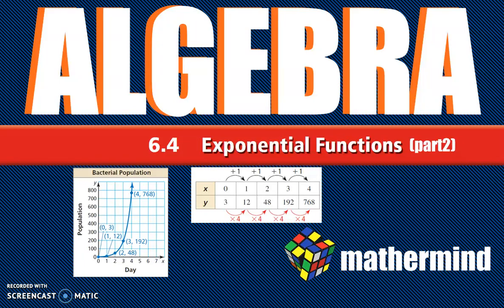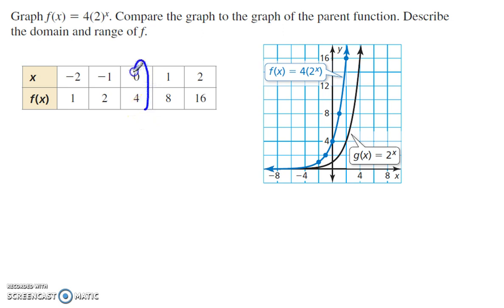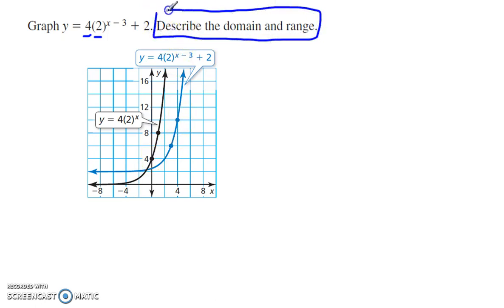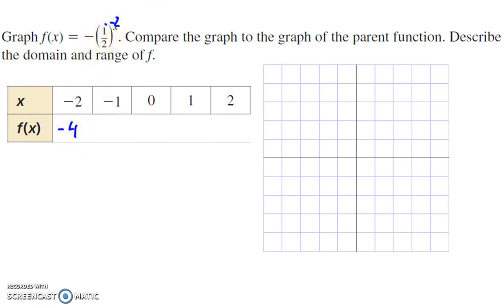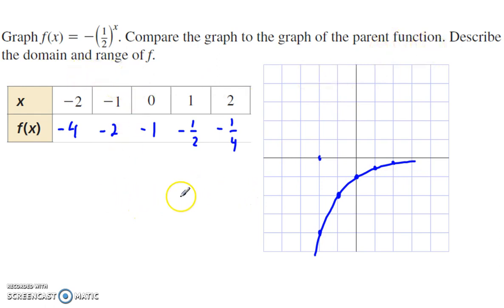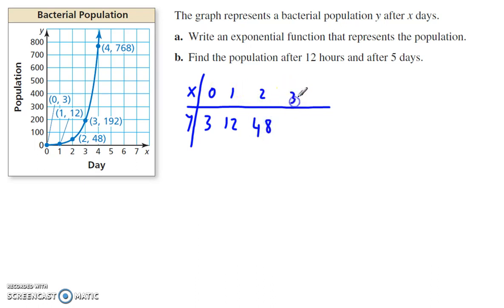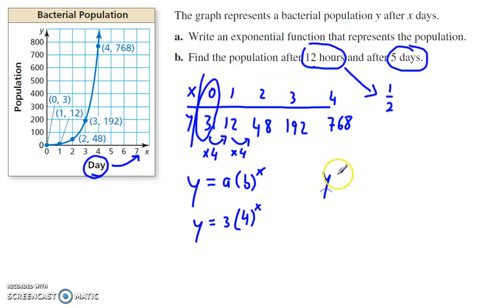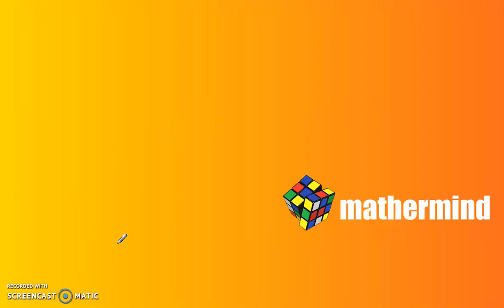BIM Algebra 6-4 Exponential Functions (Part2)